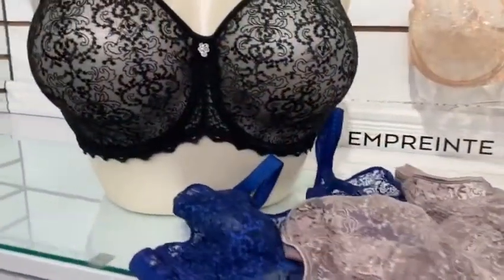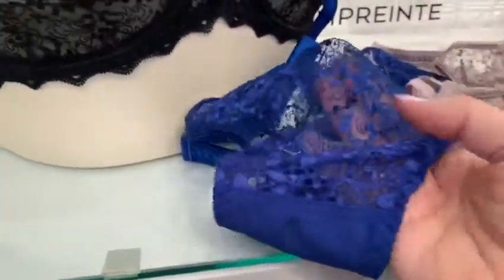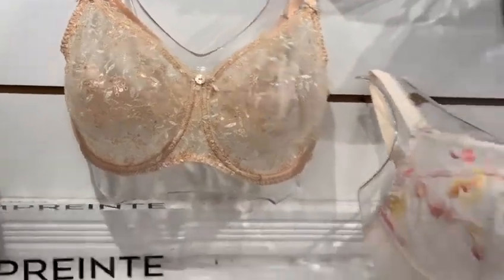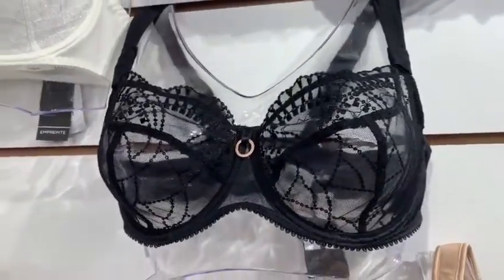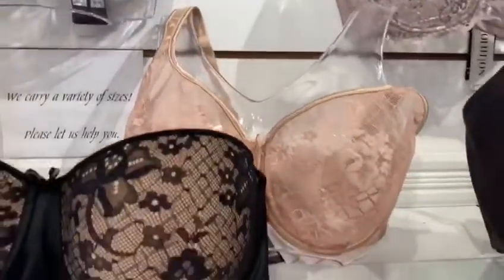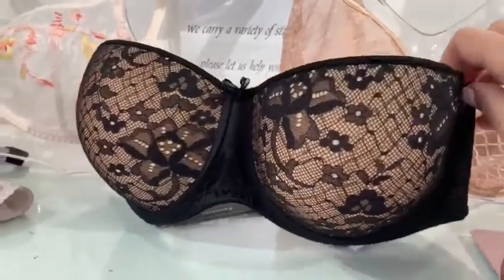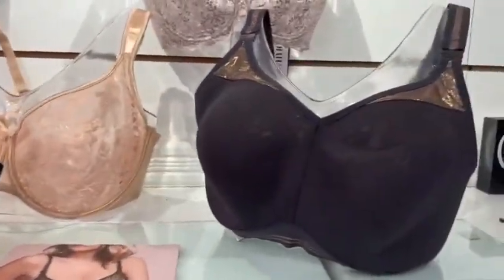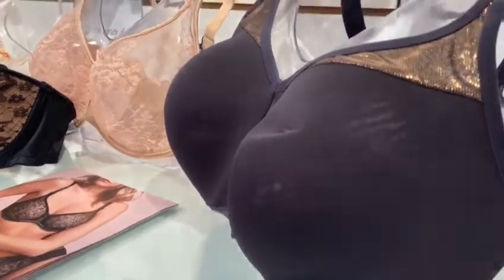Why We ❤ Empreinte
Next in the series is Empreinte: an incredible lingerie company out of Paris, of course.

We summarized some key points from the video below.

- An incredible fitting bra; the closest you will ever come to a custom fit
- Every customer who tries on Empreinte feels like there are hands underneath the breasts that hold them and they feel light and sexy
- Have you seen 'Emily in Paris' on Netflix? She meets a gorgeous man who says to her "Wearing beautiful lingerie makes you feel more confident, sexier, happier. And with the right chemistry it can be the best aphrodisiac."
- The fit makes women feel light and happy
- Narrower under the arm than most bras, so if you do not have a long torso - it will not cut you and will fit very comfortably
- The construction gives a good projection; it slims you from the top and will give you the best look you've ever had in a bra.
- Liliana shows us samples of the following Empreinte styles:
1. The well-known Cassiopee Seamless Full Cup in BLACK and ROSE (which totally disappears under clothes), and the new colour for the season: CARIBES
2. Aurore Full Cup in GOLD (also avail. in NAVY)
3. Norah Balcony in GREY ROSE and BLACK
4. Diane Balcony in BLACK
5. Victoria Balcony in IVORY
6. Cassiopee Molded Full Cup in BLACK
7. Melody Strapless in BLACK and NUDE. If you are a D+ this is the strapless bra for you. We sell a lot of this style to Opera singers because it doesn't add pressure on their diaphragms.
8. Initiale Sports Bra in GREY INTENSE (also available in PINK). An amazing fit in a very light fabrication.